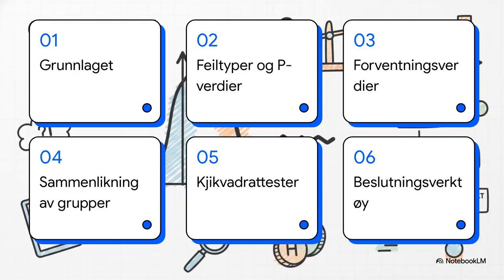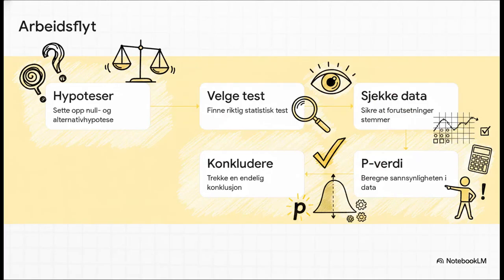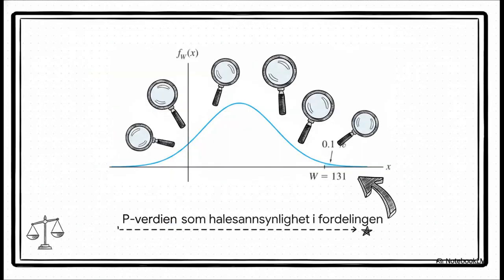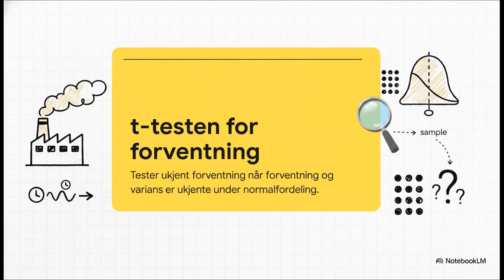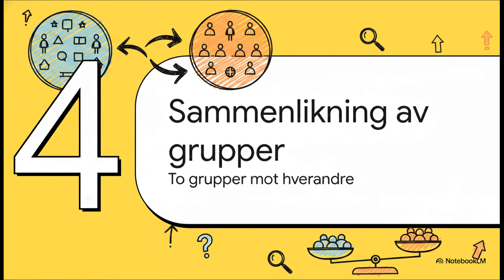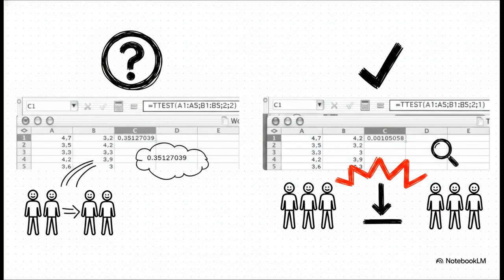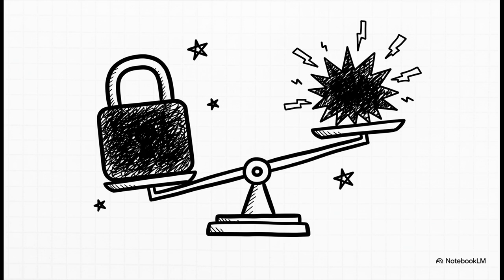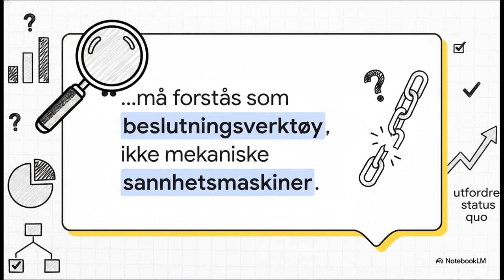Hypotesetesting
This video was created using artificial intelligence (AI).